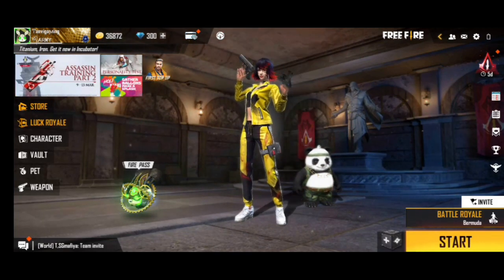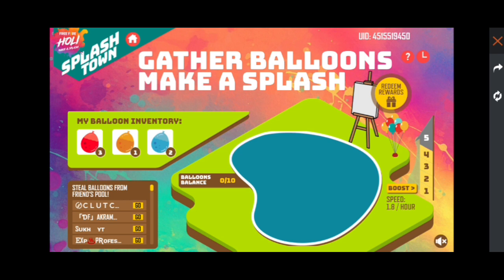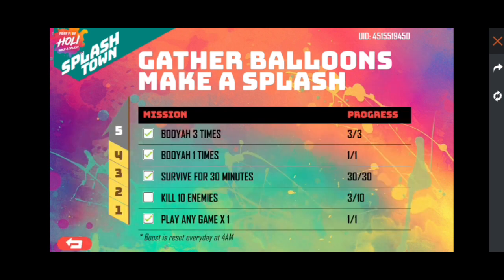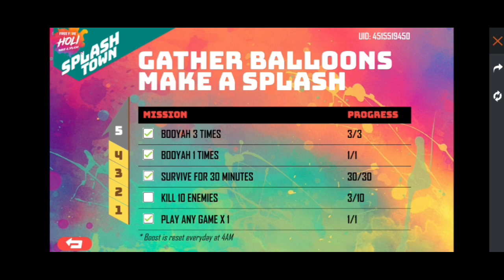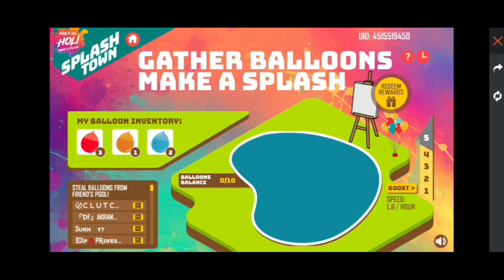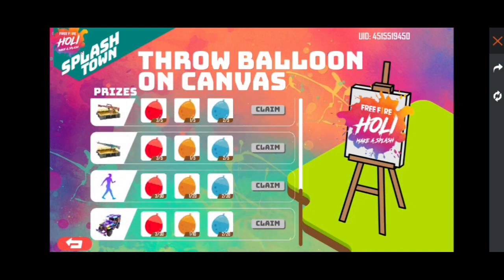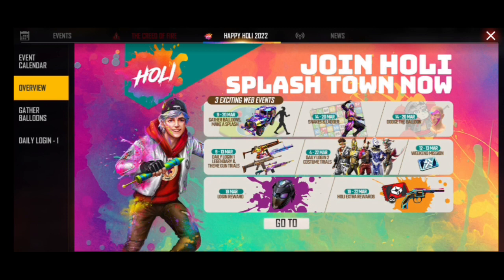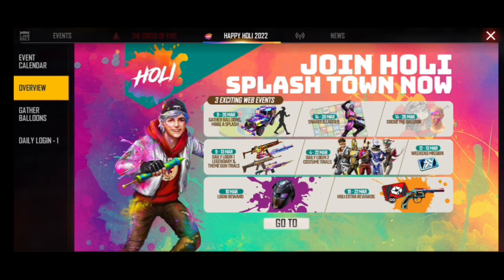FREE FIRE🔥 HOLI EVENT❤| HOW TO COMPLETE HOLI EVENT || FREE FIRE NEW UPDATE💖😍 | TANVI GAMING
Hello friends,

"Tanvi Gaming"

Aaj ki is video me maine apko btaya hai ki app HOLI event ko kyse complete kare sqte ho or kon kon se naye reward apko milenge♥️♥️..!

Friends mai video's▶️ sirf entertainment purpose ke liye banati hu .!

And har video me meri yhi 🤗kosis rehti hai ki ap logon ko jada se jada entertain🥳 kar saqu . Friends meri Gameplay🎮 bhot achii nhi hai and mai koi pro player nhi hu.

But mai apko ek baat ki 💯 guarantee de sqti hu ki apko yhi pe milegi full on  masti with Dhamaal🥳🥰.

Hope aplog hmari video ko full enjoy krenge😊
kyuki yhi pe apko milegi full on masti with fun😜😃

Free Fire new latest Top amazing facts 😱Top World 🌎 Records in free fire. Top Mysterious🤔 Facts in free fire 🔥